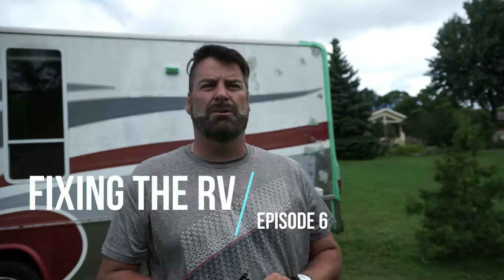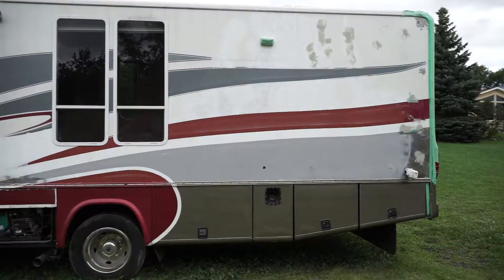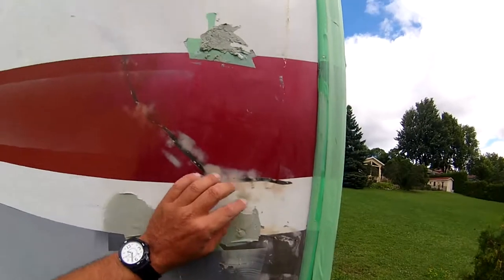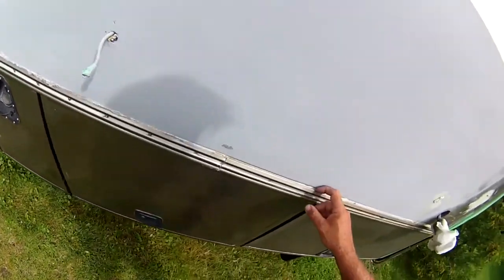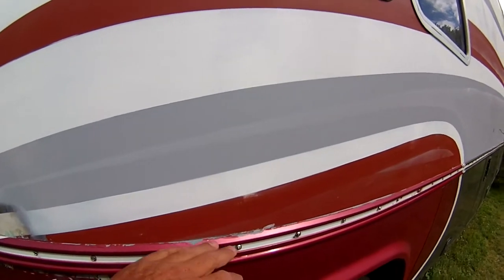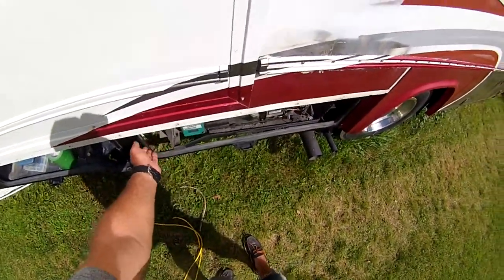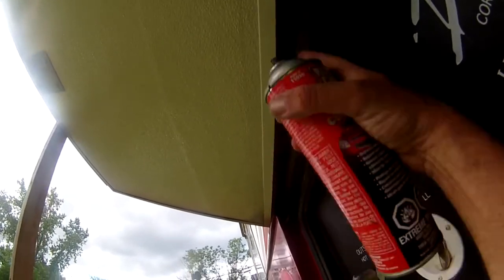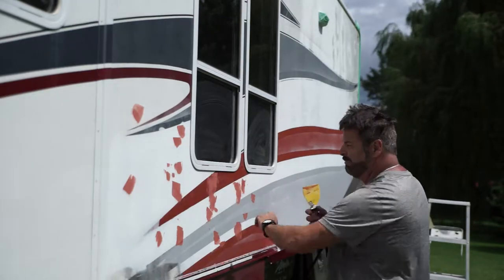Fixing the RV 6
Now the delamination is fixed, time to put the lower pannel doors. Used buttle putty tape to seal the trim. then finishing putty and... a lot of sanding